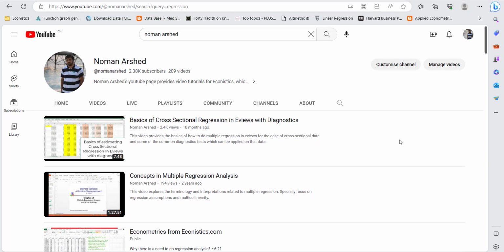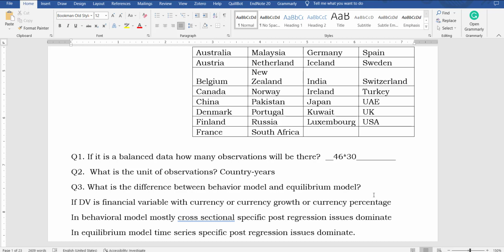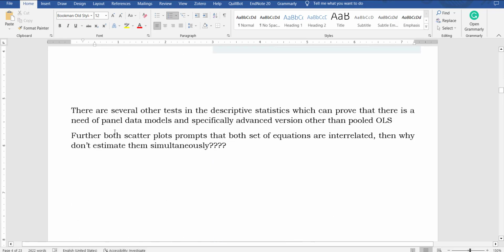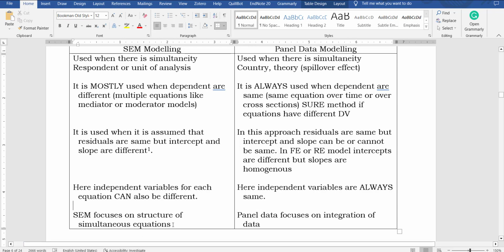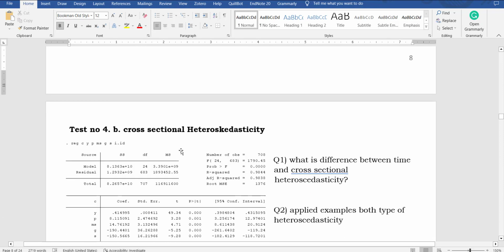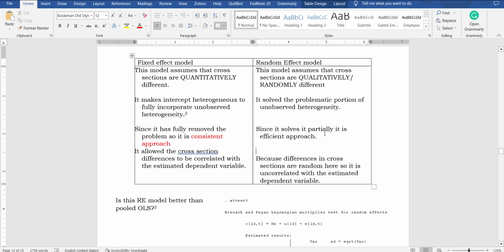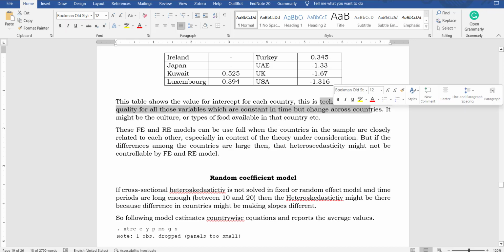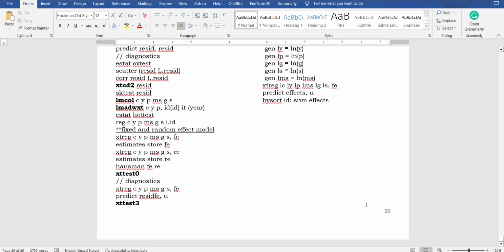Foundation and Development of Panel Data Models with important tests and graphs in Stata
This video is exploring the background discussion of how panel data models are constituted theoretically, and the case study being discussed in STATA. This video includes comparison of SEM with Panel data, Fixed and Random Effect, panel data diagnostics etc. This video provides discussion to many estimation models,
1) It estimates two cross sectional equations and then compares its error terms to show that both equations are related, which justifies the use of Panel data regression.
2) It estimates two time series equations and then compares its error terms to show that they are related too.
3) It provides differences between panel data models and structural equation modelling,
4) comparison of fixed and random effect models are made
5) post regression diagnostics are conducted for panel data
6) Feasible generalized least squares are estimated
7) Panel Generalized Method of Moments are estimated